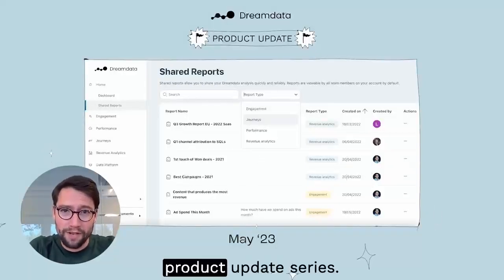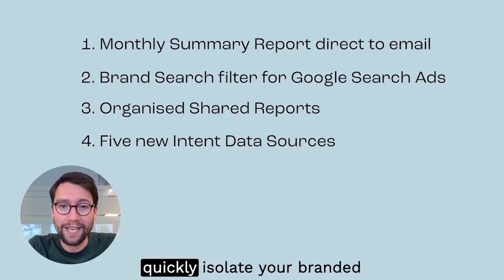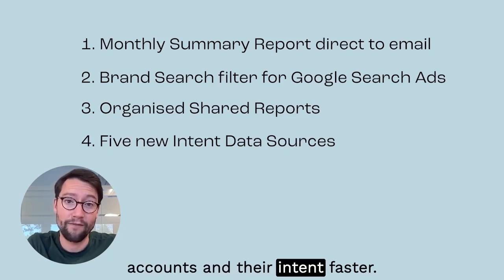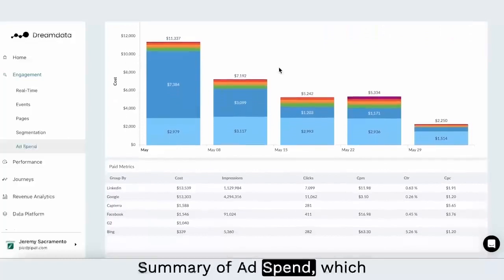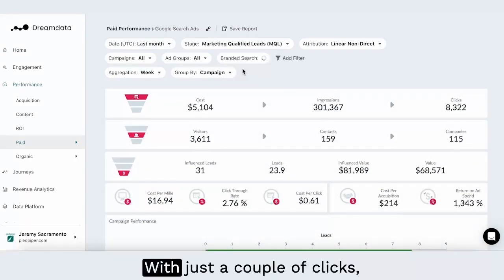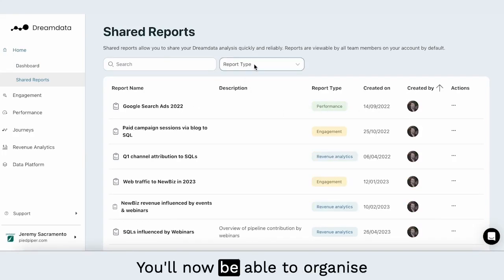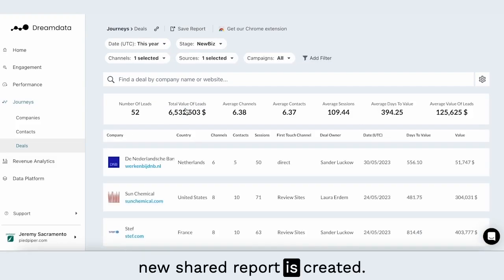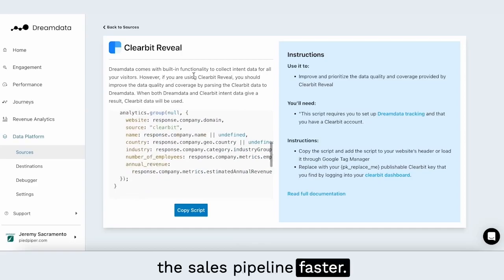Dreamdata Product Update May 2023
It’s time for another product update!

True to form, the product team's been busy developing and releasing great features that will no doubt give you and your team drive better results.

In this video, Content Marketing Manager Jeremy Sacramento looks at what's new:

- Monthly Summary Report direct to email
- Brand Search filter for Google Search Ads
- Organised Shared Reports
- Five new Intent Data Sources

Contents of this video:

0:00 Dreamdata Product Update May 2023

0:07 4 new great releases

0:42 Monthly Summary Report direct to email

1:09 Brand Search filter for Google Search Ads

1:27 Organised Shared Reports

1:57 Five new Intent Data Sources